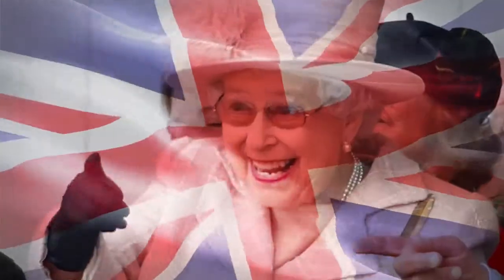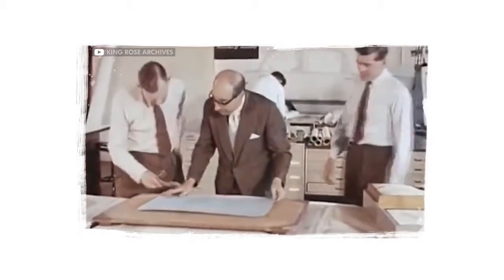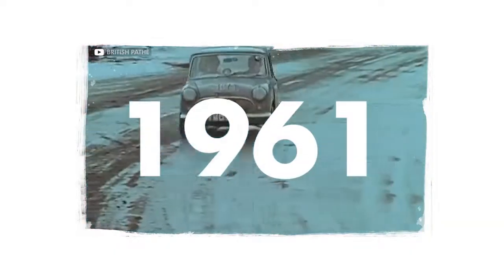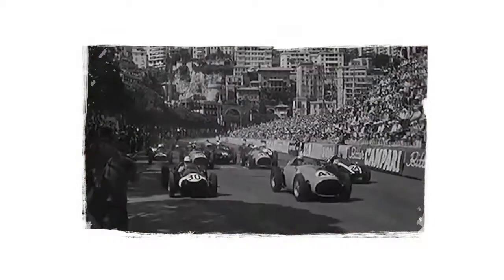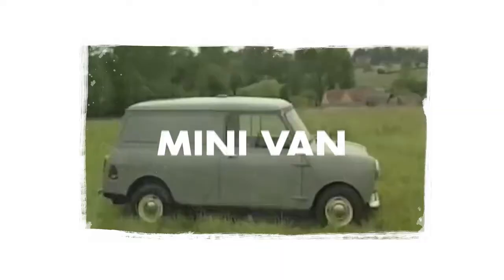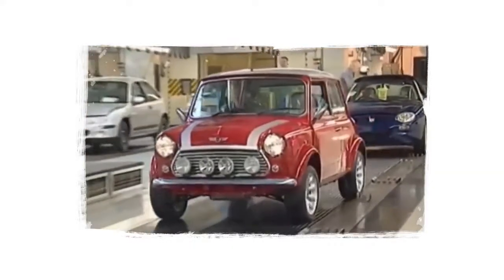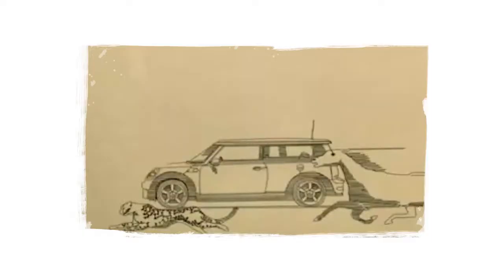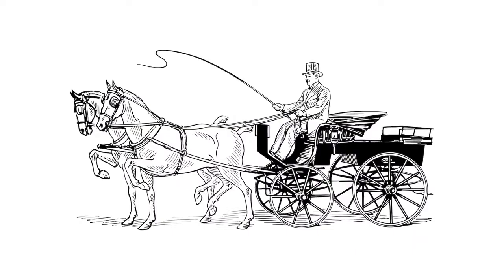Mini Cooper Everything You Need to Know Up To Speed